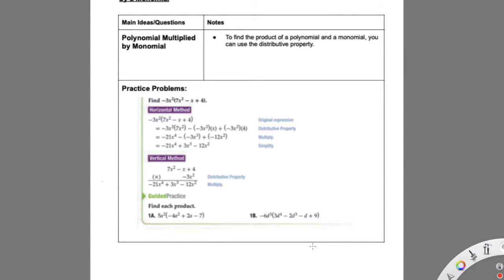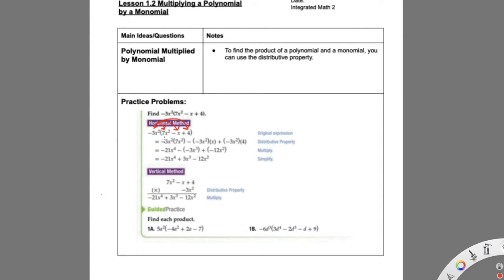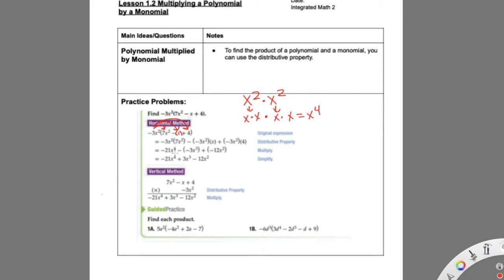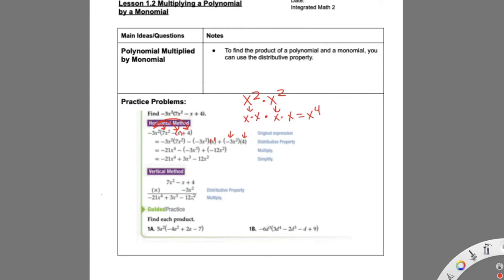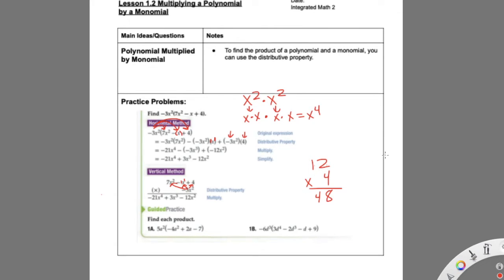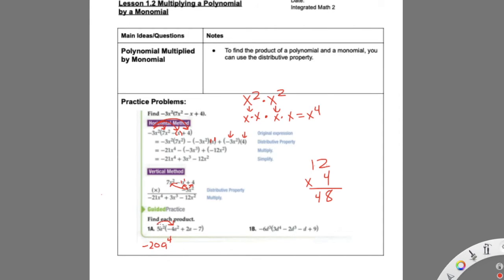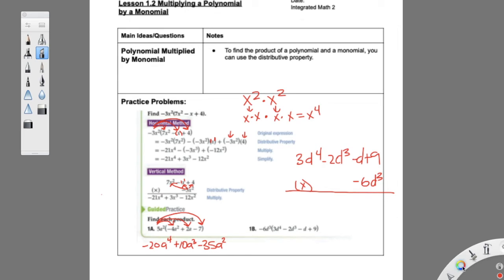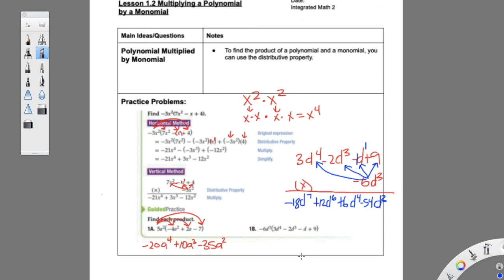Lesson 1 2 Multiplying a Polynomial by a Monomial